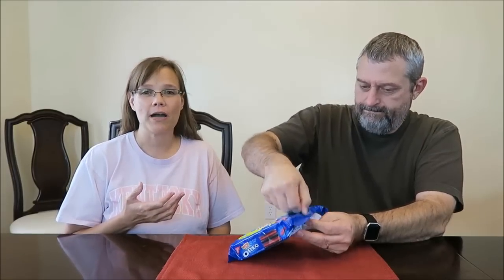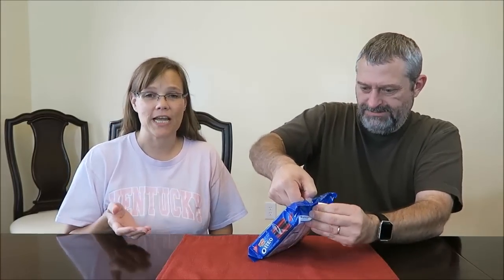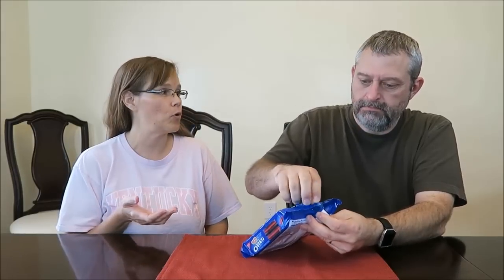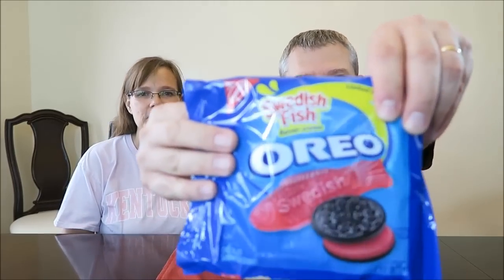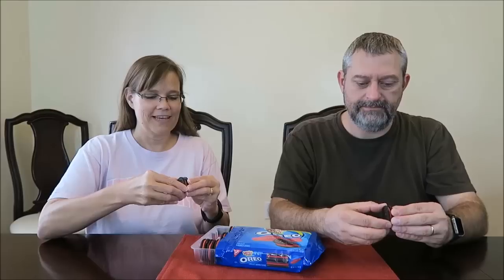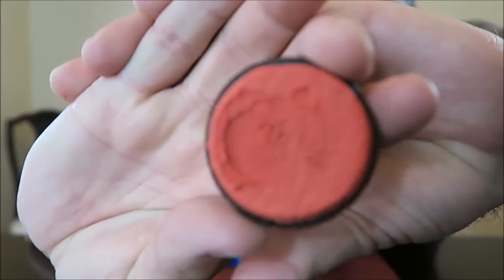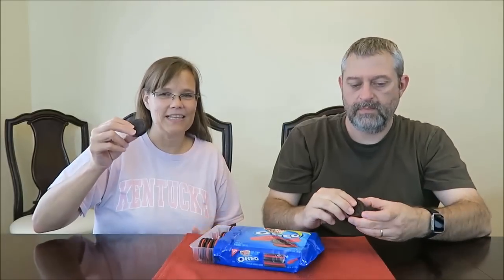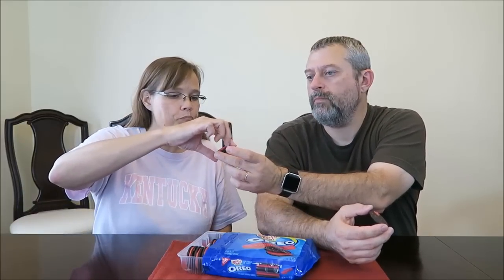Swedish Fish Oreo Cookie Review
This is a taste test/review of the new, limited edition Swedish Fish Oreo Cookies. They are chocolate sandwich cookies with Swedish Fish crème filling. They were $2.99 at Kroger. 2 cookies (29g) = 140 calories